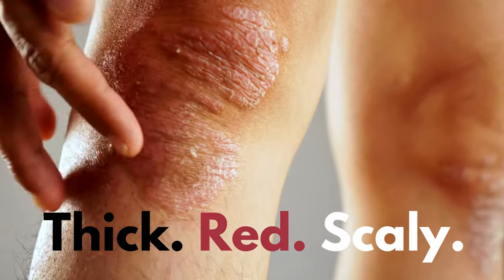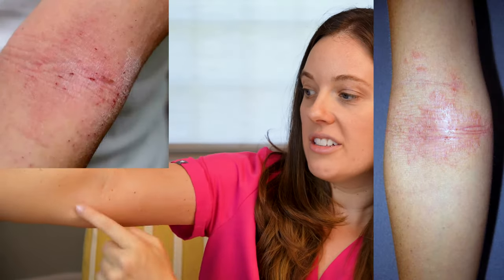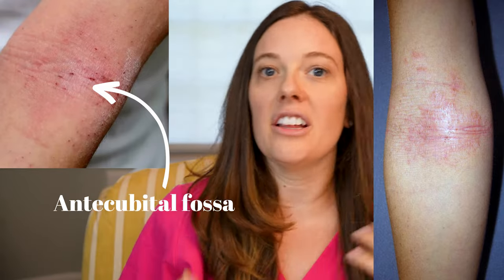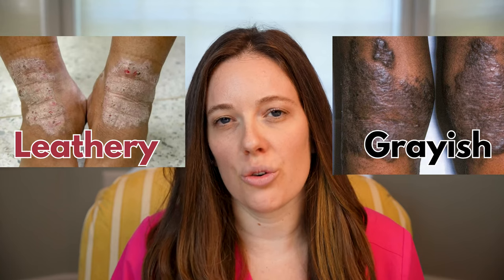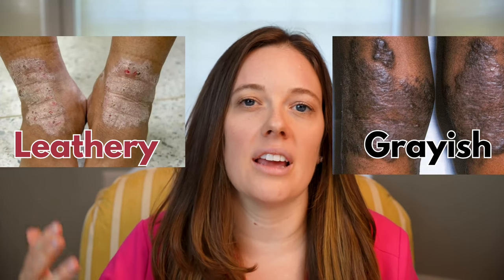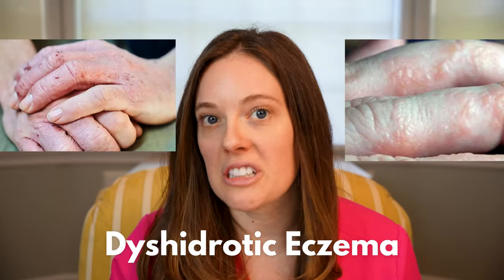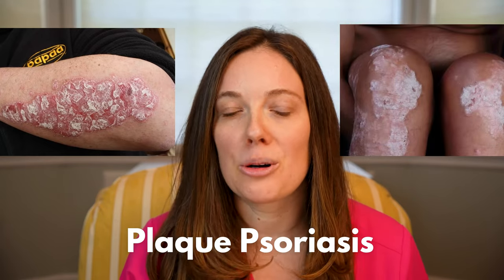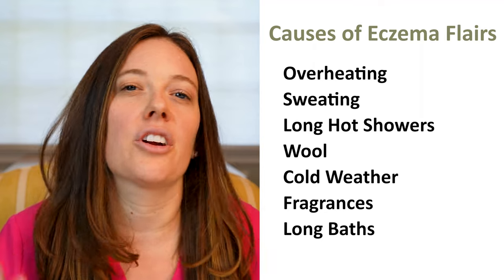Do you Have Psoriasis or Eczema?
Ever wondered how to tell eczema and psoriasis apart? Join me for a fun and informative video where I break it down for you. I'll explain what causes these skin conditions and how to treat them.

0:00 Intro
0:21 Psoriasis presentation
1:16 Eczema appearance
2:55 Causes for psoriasis
3:06 Causes for eczema
4:10 Types of eczema
4:29 Types of psoriasis
5:13 Eczema Flairs
6:24 Treatment Options

The content of this channel is for entertainment and educational purposes only. This content is not meant to be a substitute for medical advice or treatment for any medical condition.